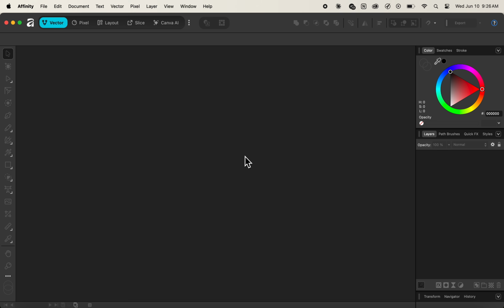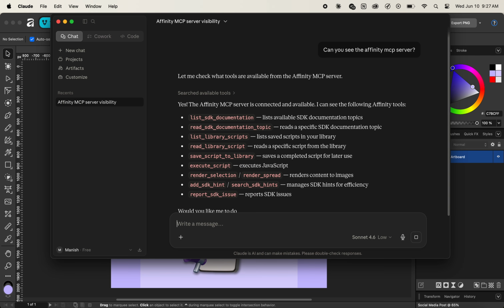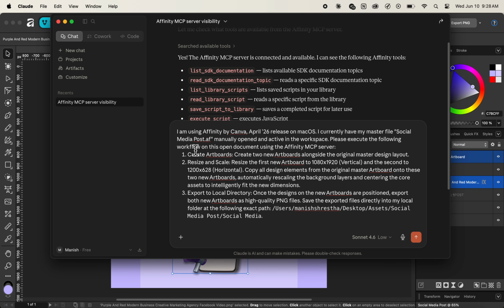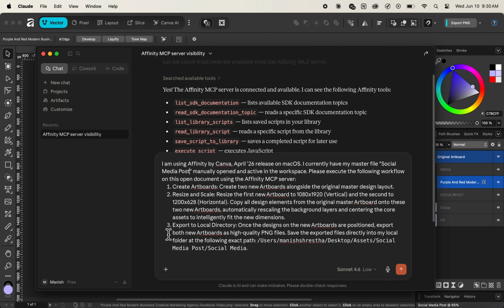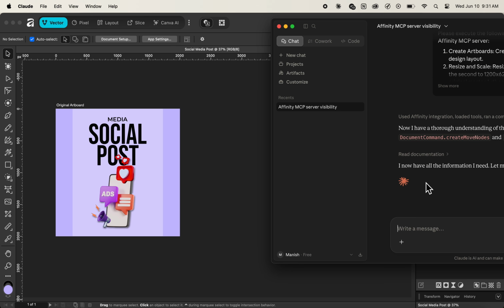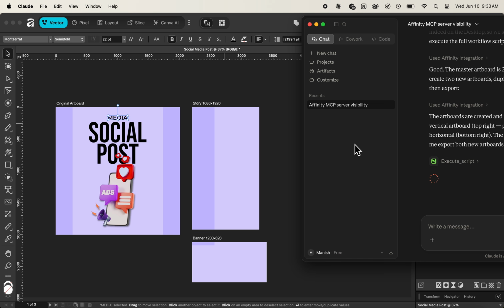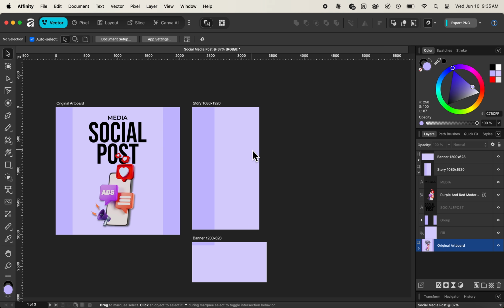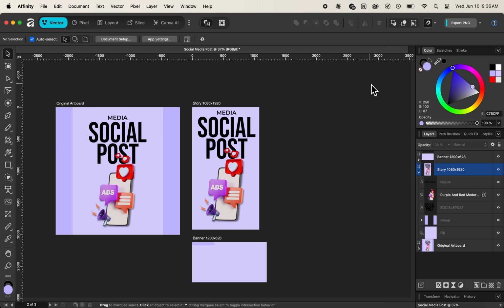Affinity Designer: Batch Resize Every Social Media Format with One Click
Tired of manually resizing your designs for every social media platform? This video reveals a powerful automation workflow using Affinity Designer and Claude AI!

Learn how to:
✅ Connect Affinity Designer with Claude MCP
✅ Generate multiple artboards with precise dimensions (e.g., 1080x1920 for vertical, 1200x628 for horizontal)
✅ Automatically copy and intelligently rescale design elements to fit new artboards
✅ Export all resized designs as high-quality PNGs to your local directory in seconds!

This tutorial simplifies your design workflow, saving you hours of tedious manual work. Perfect for graphic designers, social media managers, and anyone looking to boost their productivity in Affinity Designer.

🎨 My Recommended Tools for Affinity Designer (ad)

🟢 Must-Have Accessory
👉 Drawing Glove (Prevents Smudging)

🟢 Must-Have Accessory
👉 Wacom Pen

TIMESTAMPS:
0:00 Intro: The Problem with Manual Resizing
0:28 The Automated Solution Revealed
0:48 Opening Your Master Design in Affinity
1:15 Connecting Affinity to Claude AI
2:20 Crafting Your AI Prompt for Resizing
3:20 Understanding the AI Workflow Steps